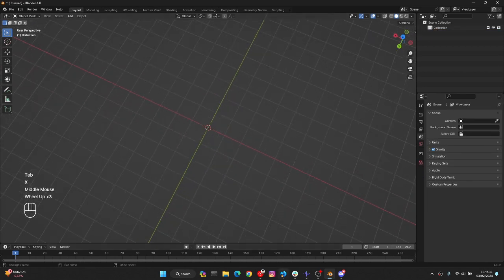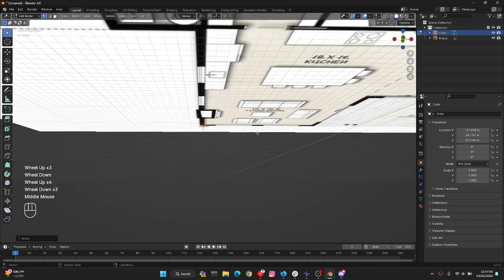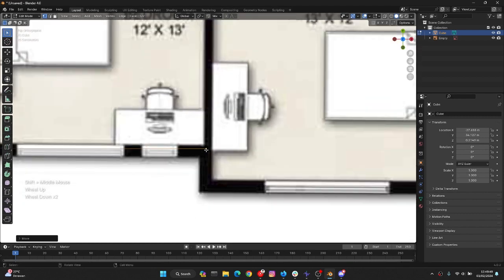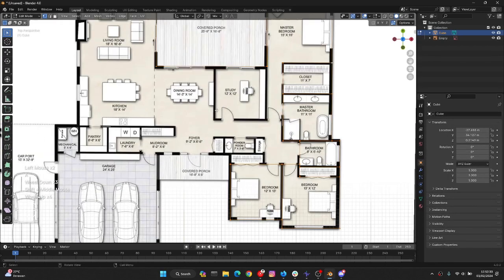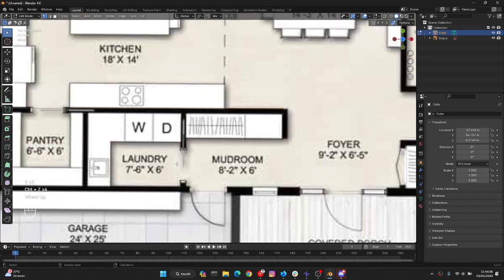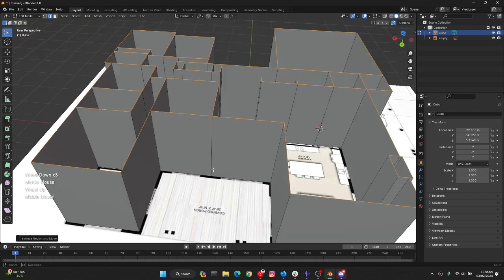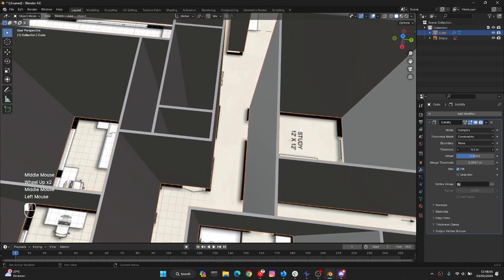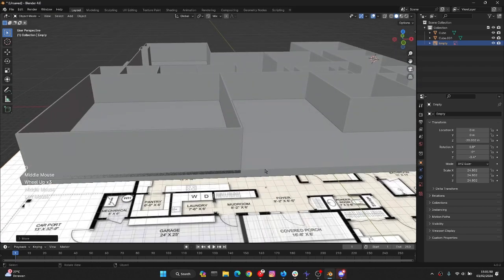Housing Blender - International Metaverse Training